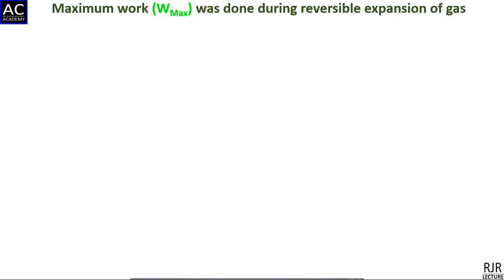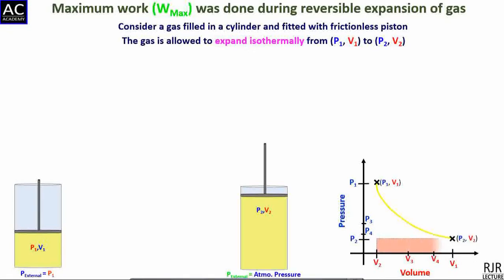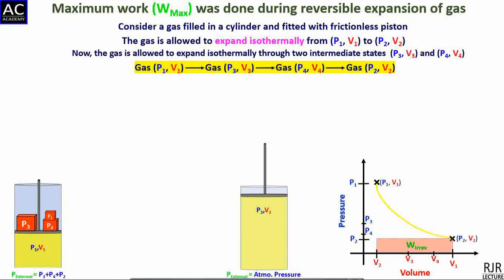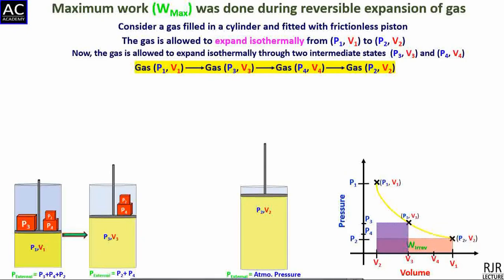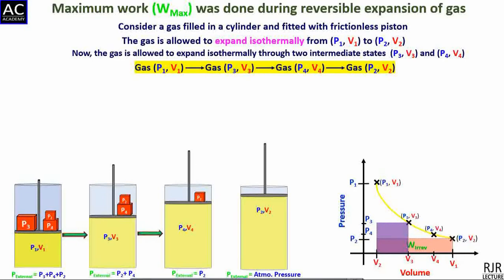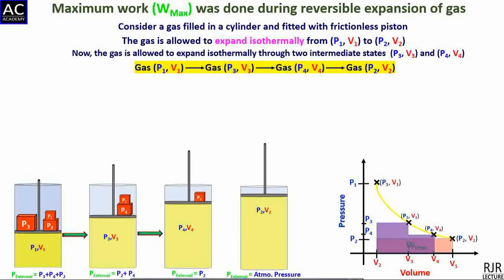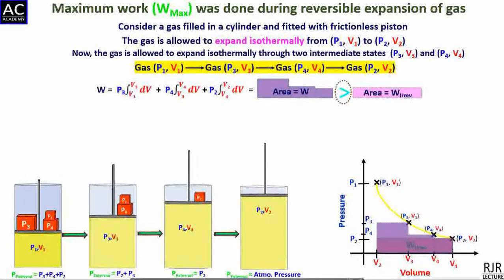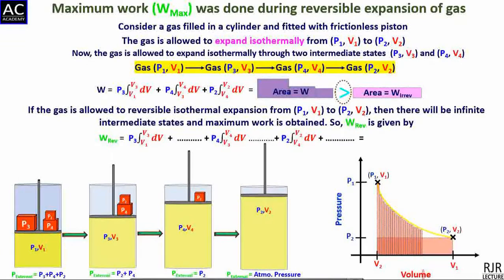Thermodynamic Concept No:8 - Maximum work done in reversible process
Thermodynamic Concepts